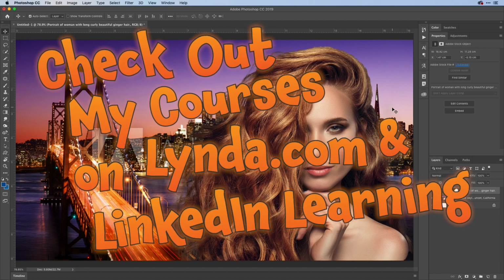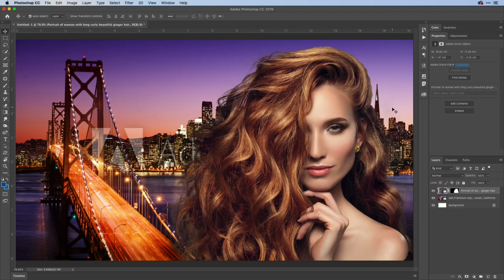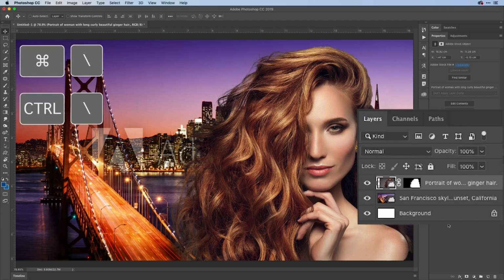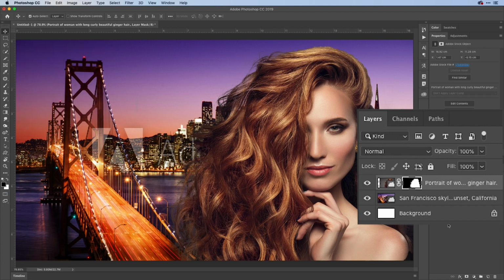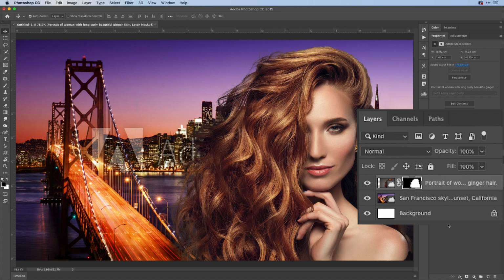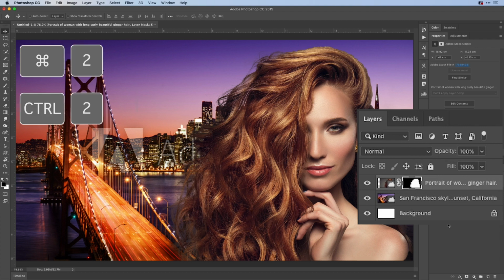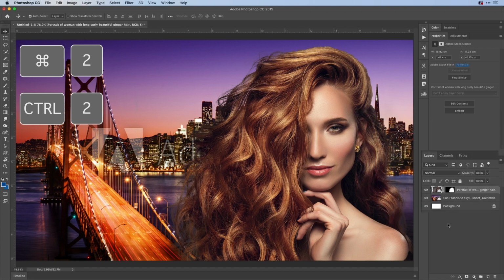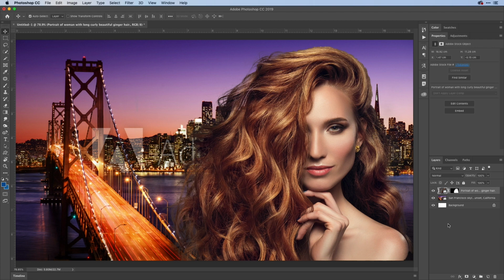Fast Switch Between Layer and Layer Mask in Photoshop (SKN 066)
Shuriken Skill #66 for you to practice is to learn how to fast-switch between a layer and a layer mask, to make your compositing work quicker.

Shuriken Skills are short tips and techniques that you can learn in around 5 minutes or so and improve your mastery of the tools—so that you can express your creativity in less time, with maximum editability.

Ex-Adobe Design Tools Consultant @TonyHarmer (aka THE DESIGN NINJA TDN) knows the techniques and tricks that will save you time and frustration.